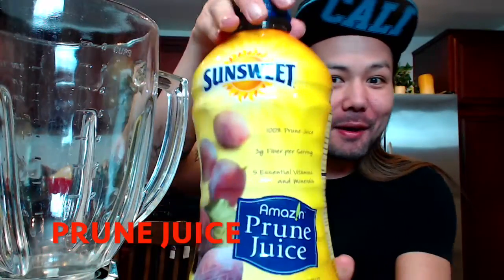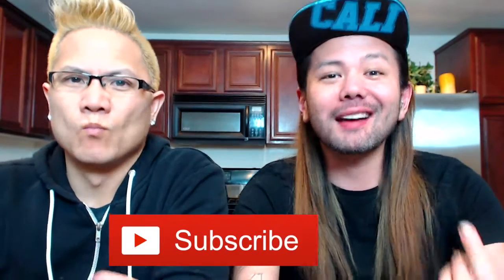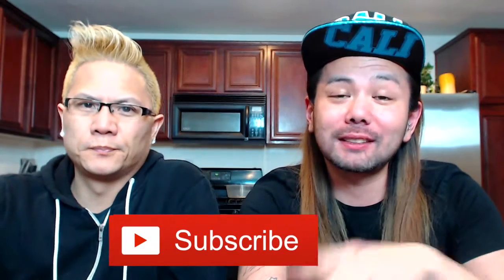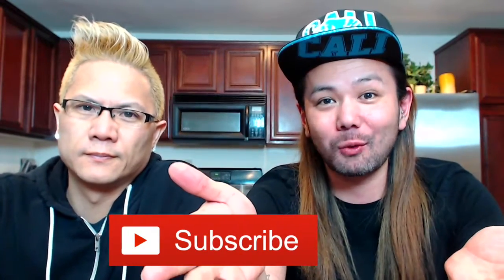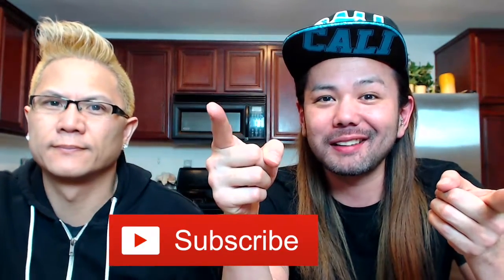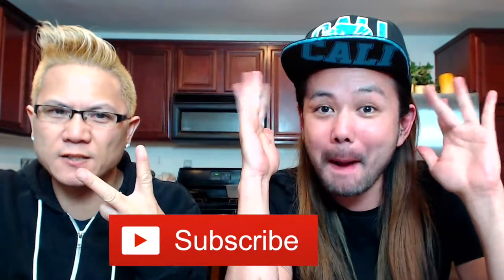SMOOTHIE CHALLENGE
Check out some of my BEAUTY TUTORIALS!